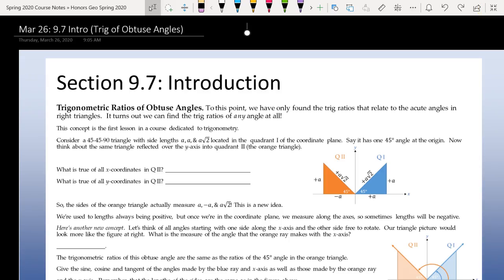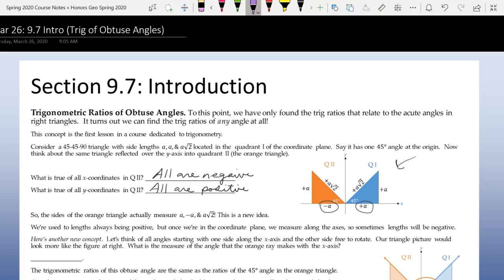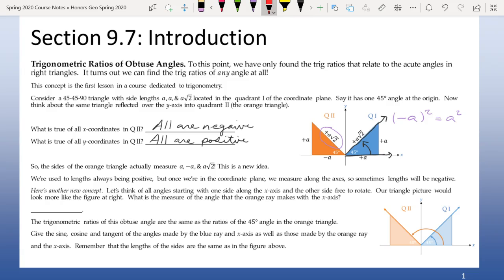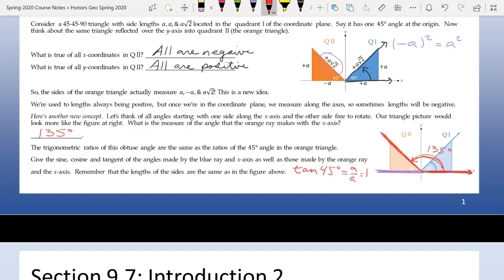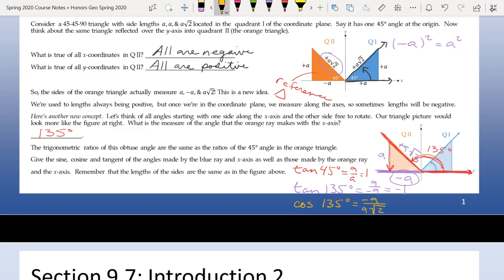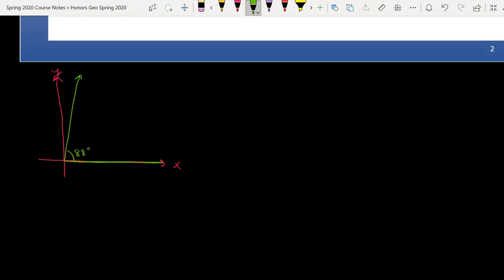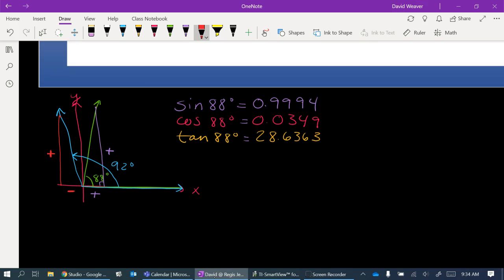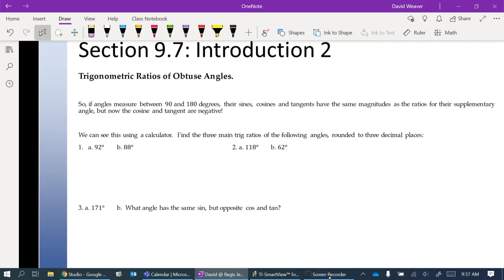Geometry/Trigonometry: Trigonometry of Obtuse Angles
Learn to calculate the trigonometric ratios of obtuse angles.